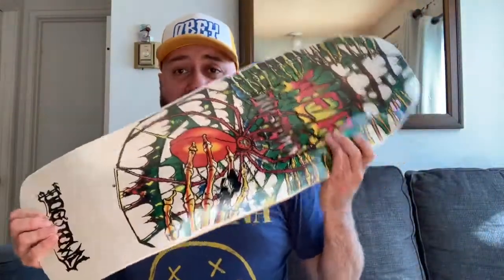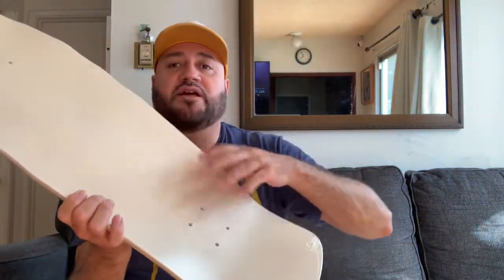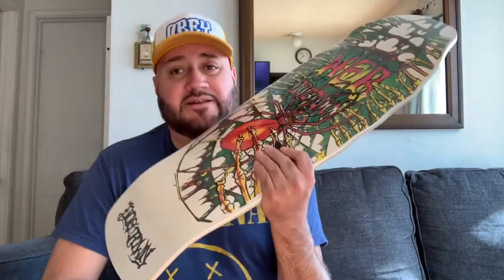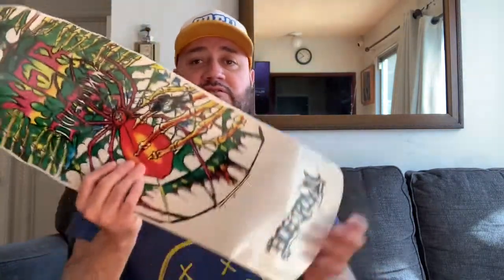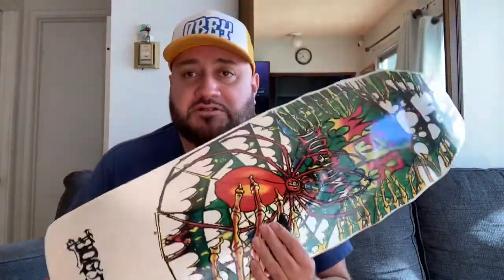Dogtown web reissue review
Reviewing an awesome Dogtown reissue skateboard from the 80s.